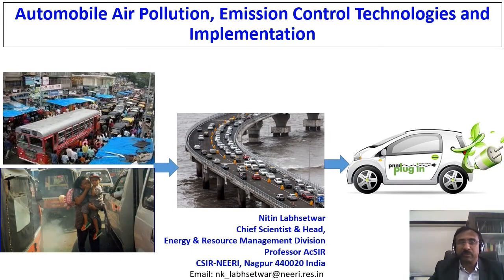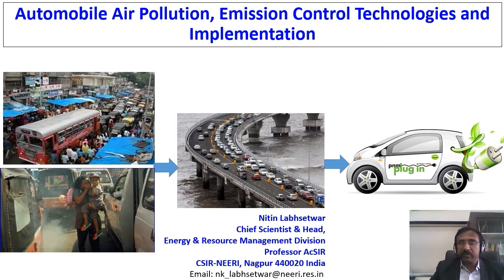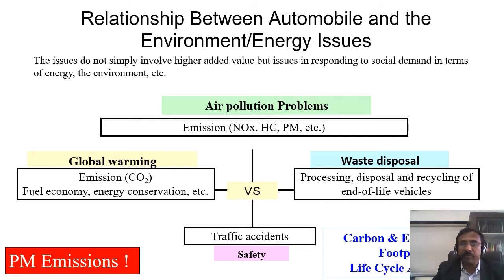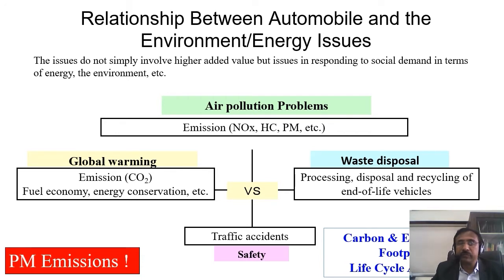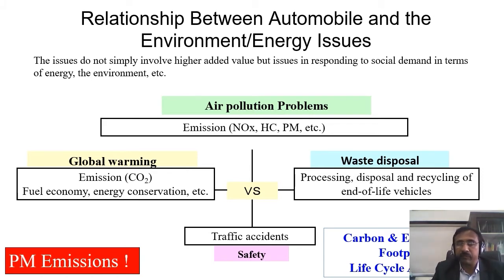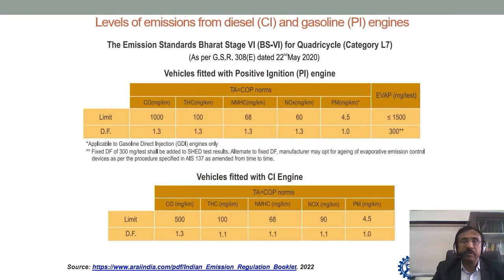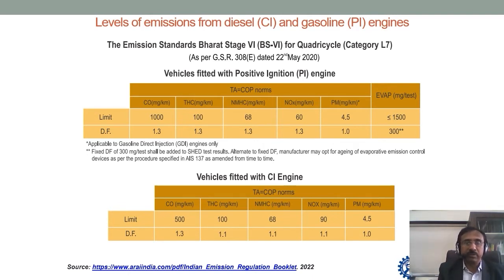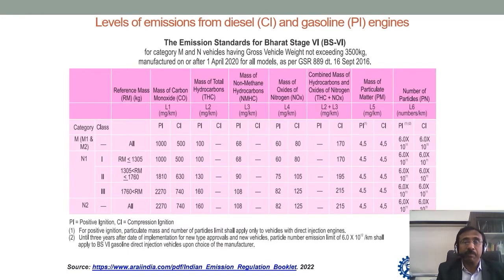Automobile Air Pollution, Emission Control Technologies and Implementation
Session on Automobile Air Pollution, Emission Control Technologies and Implementation by Dr. Nitin Labhasetwar, Chief Scientist & Head, Energy and Resource Management Division, CSIR-National Environmental Engineering Research Institute, (CSIR-NEERI), Nagpur.
Session Objective:
- Learn about automobile emissions, their impacts and control technologies
- Automobile emission control strategies in India and steps taken so far
- Challenges in implementation of automobile emission control options
- Inspection, Maintenance and Certification of vehicles
- Emission control from in-use/old vehicles: Retrofitment possibilities and potential